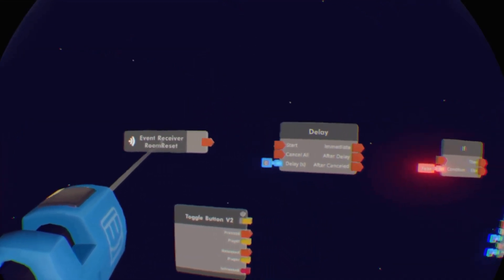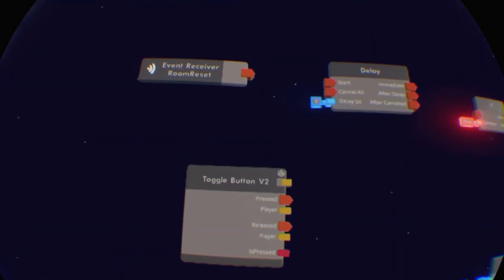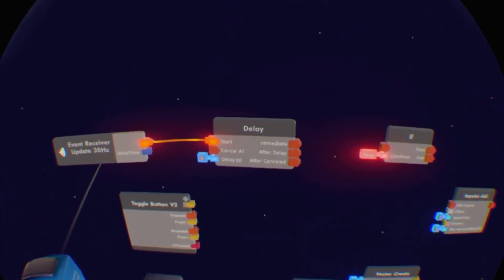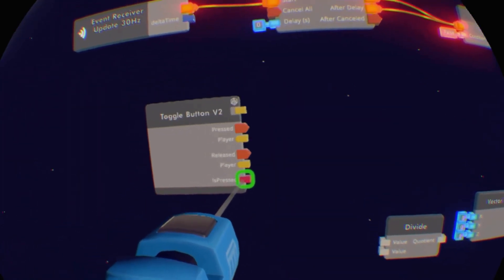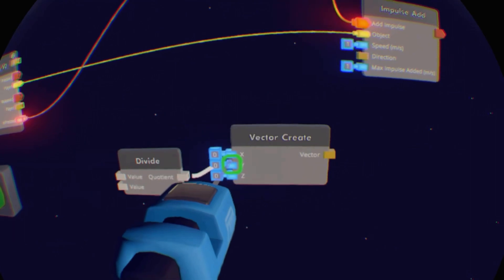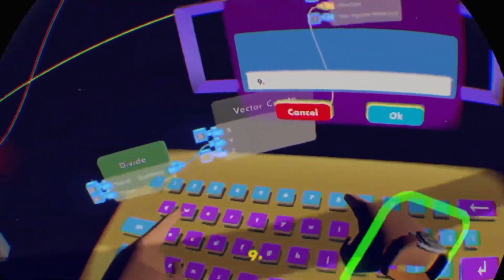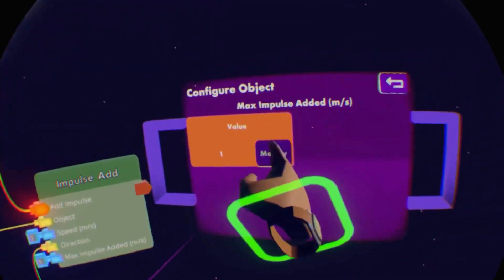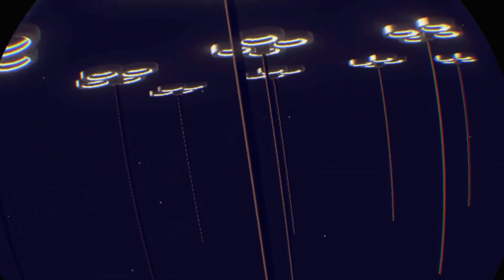How to set up zero gravity in rec room in one minute.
Rec room how to set up zero gravity using cv2